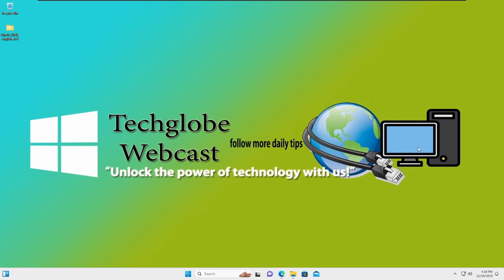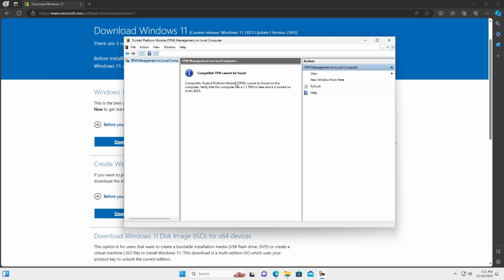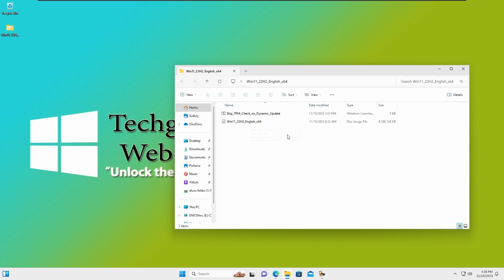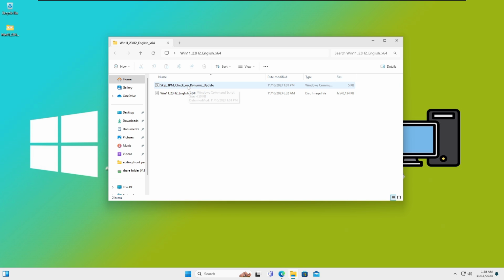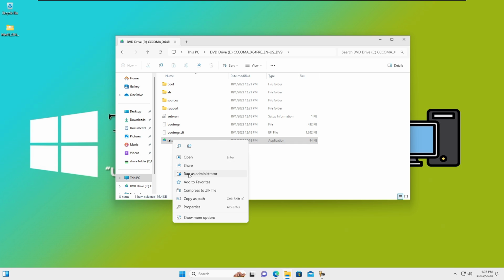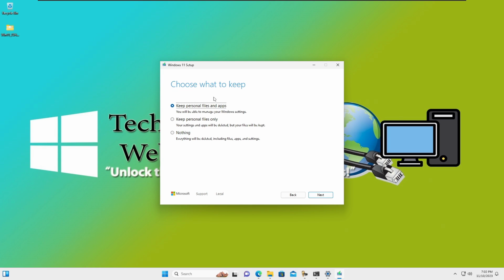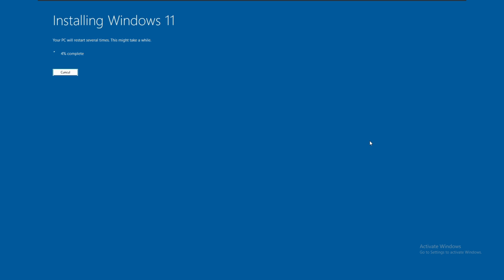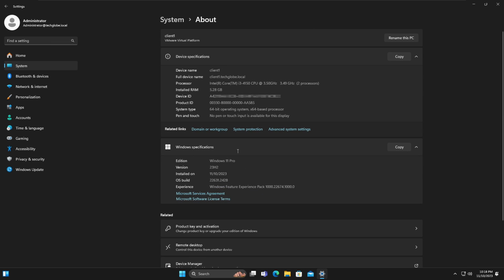Windows 11 Major Annual Update 2023 - Biggest Changes (23H2) Step by Step